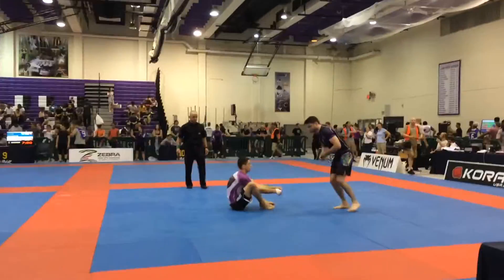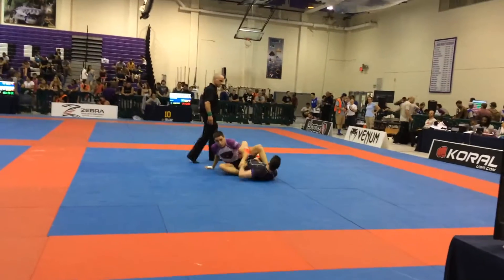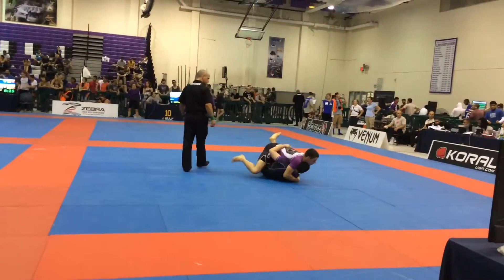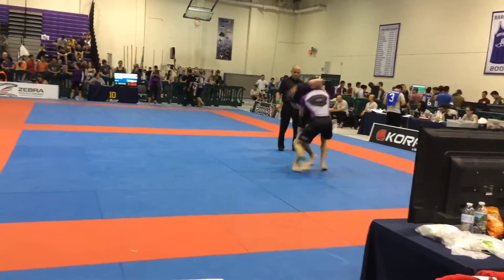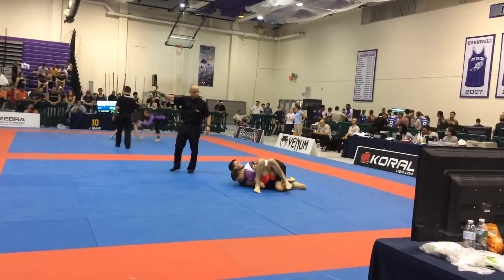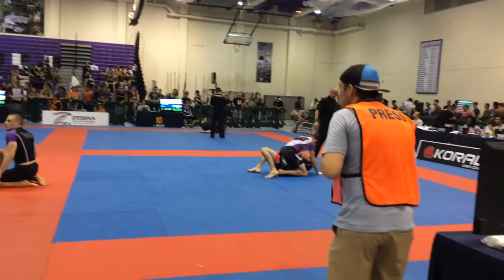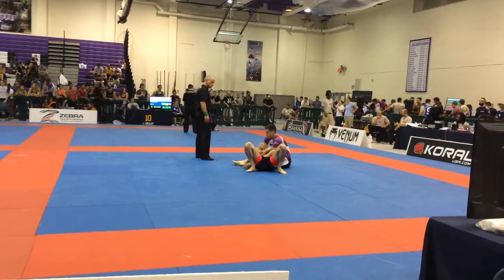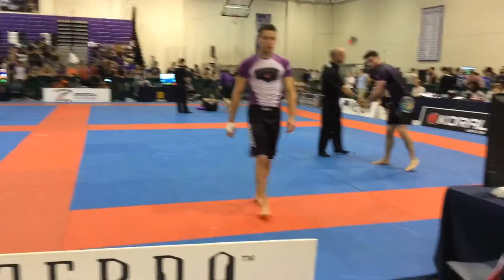Michael Sheehan New York summer open nogi 1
Purple light